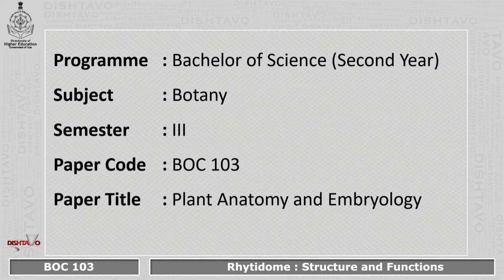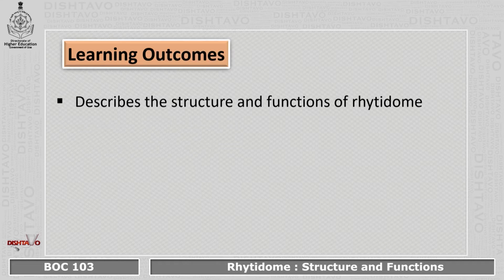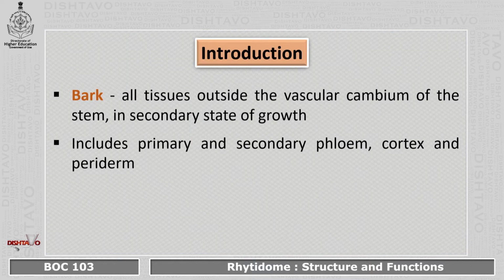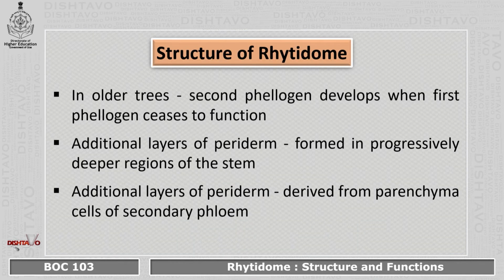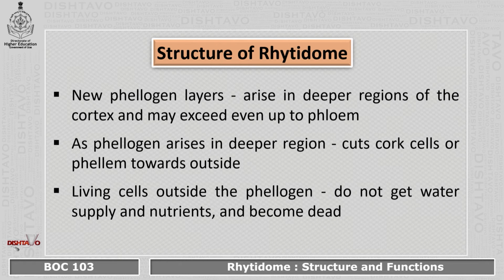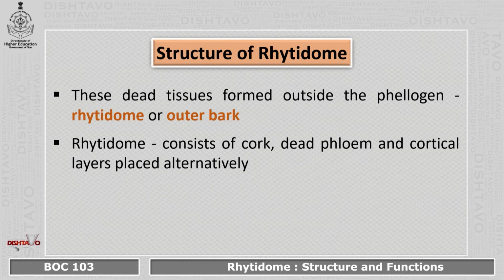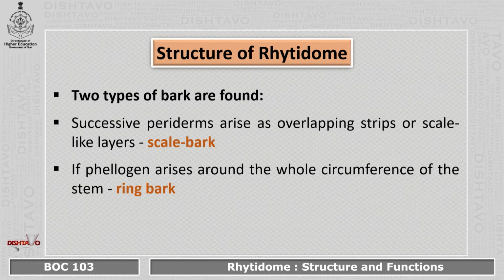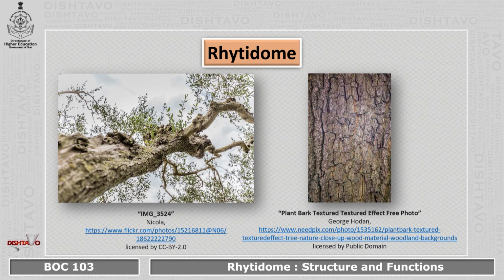24 || BOC 103 || Secondary Growth -Rhytidome - structure and functions